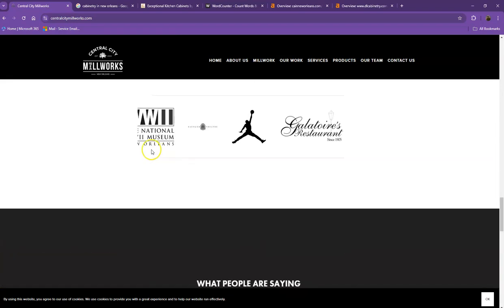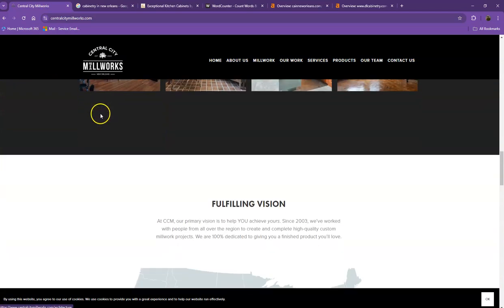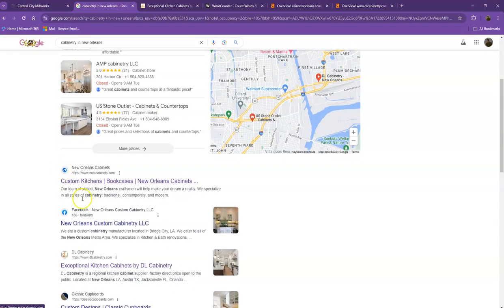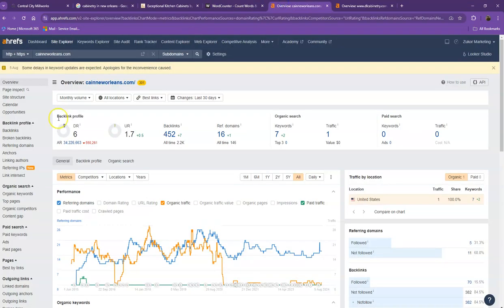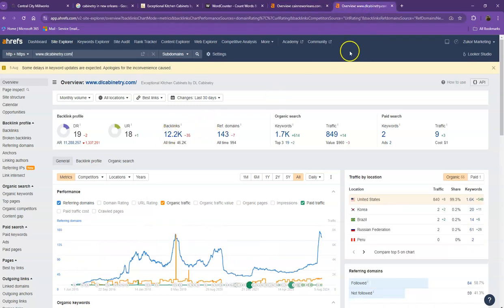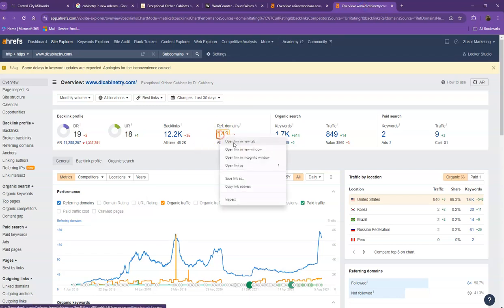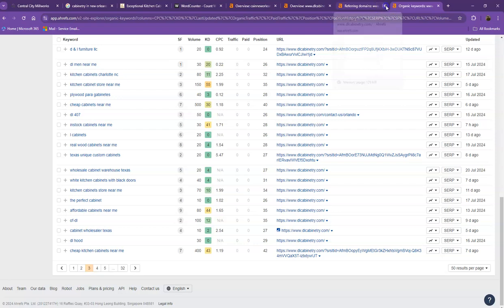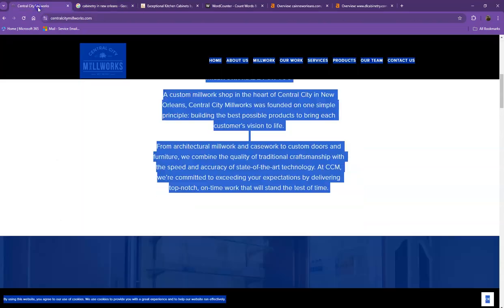Website Analysis Video for Central City Millworks